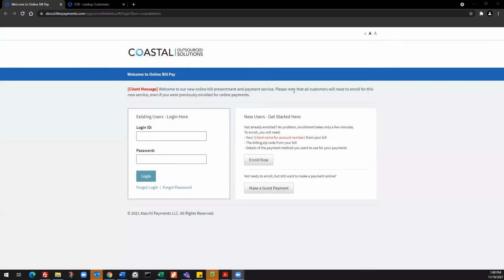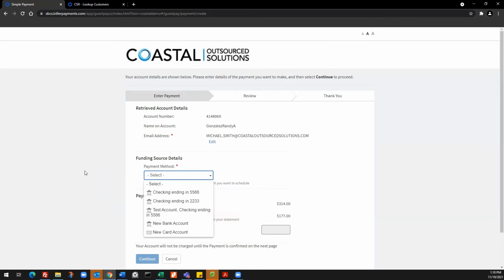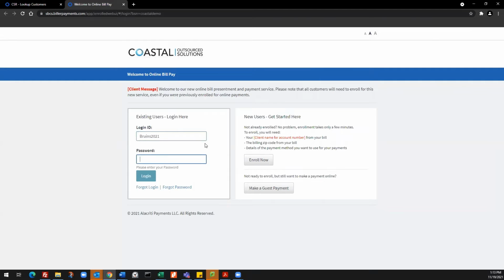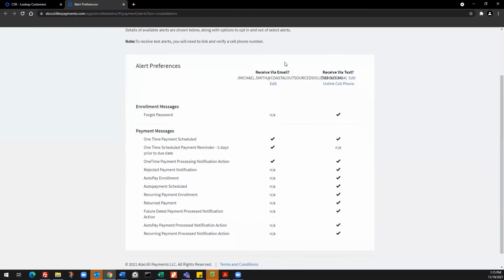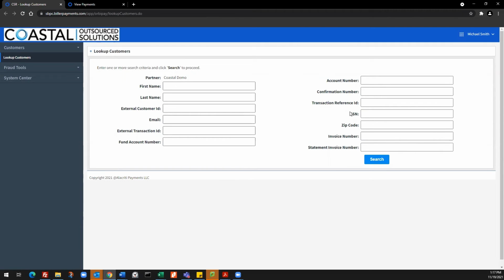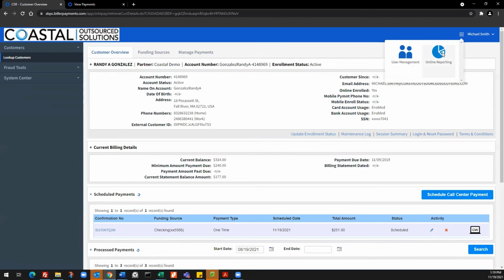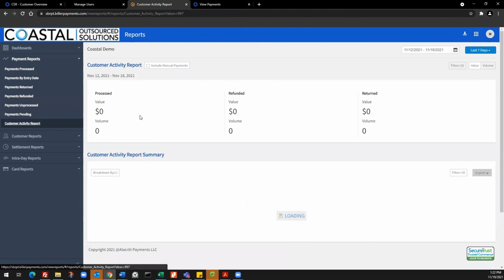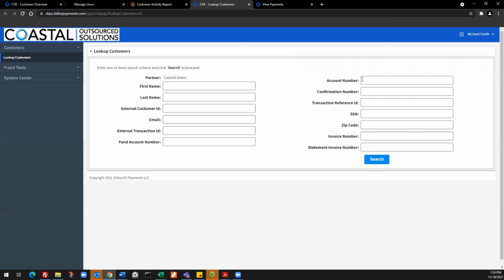Coastal Payment Solutions Video